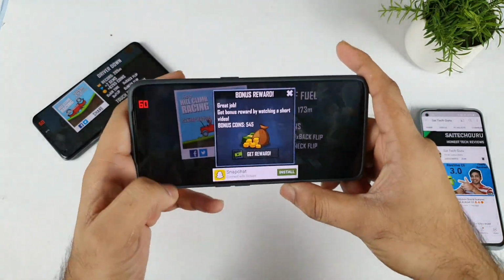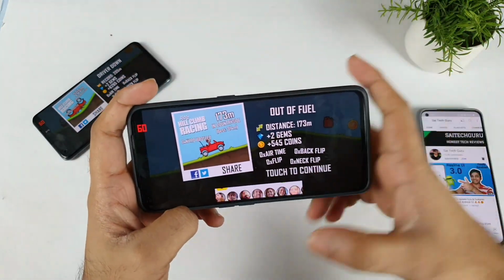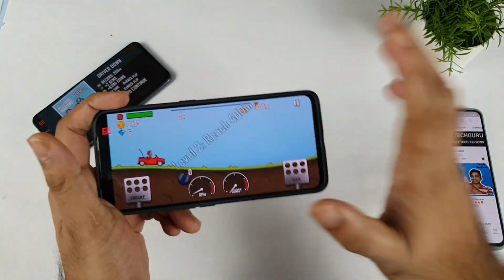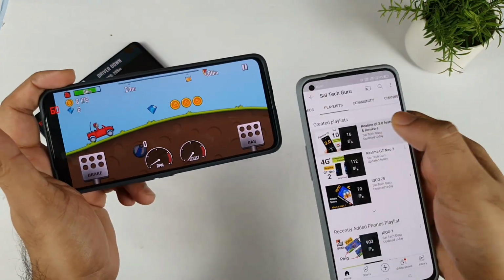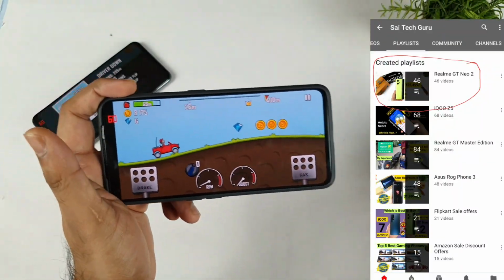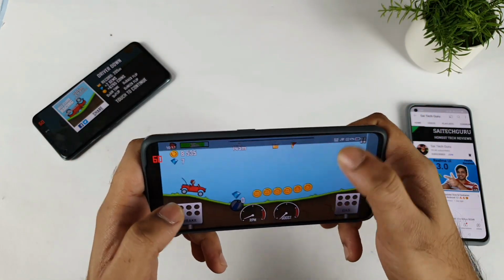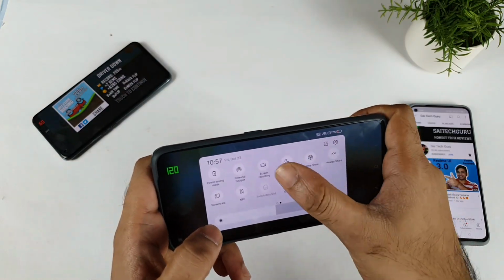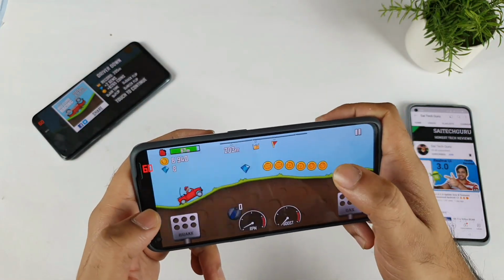Realme GT Neo 2 120hz Gaming is Working Using Brightness Trick But there is small problem 🤷‍♂️🤔🔥